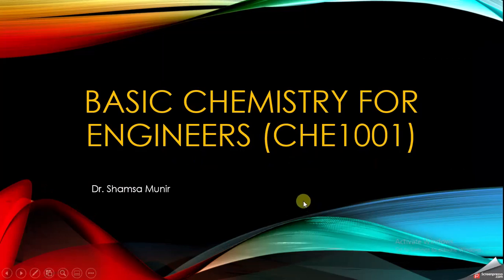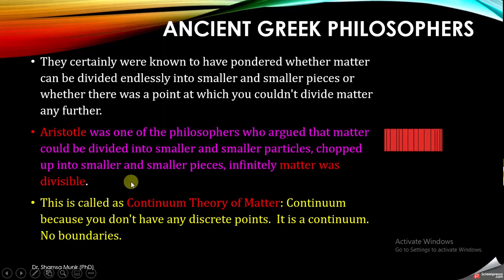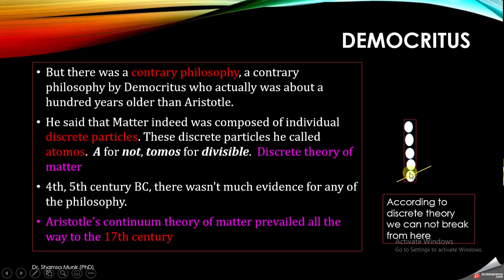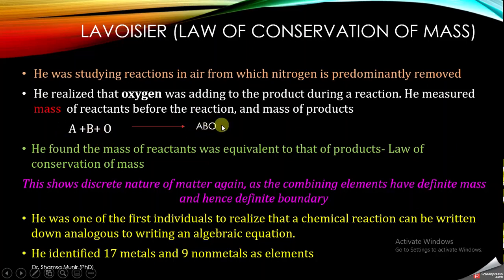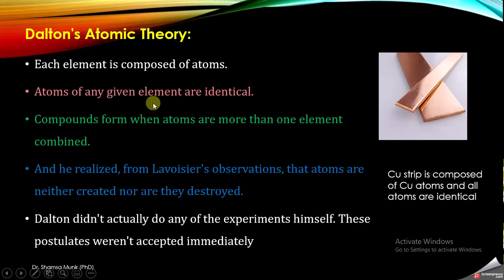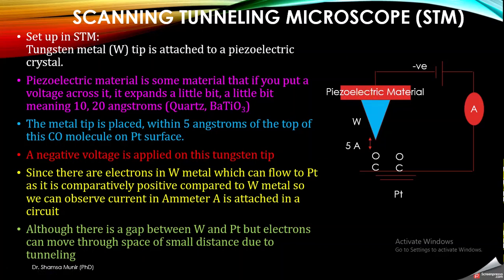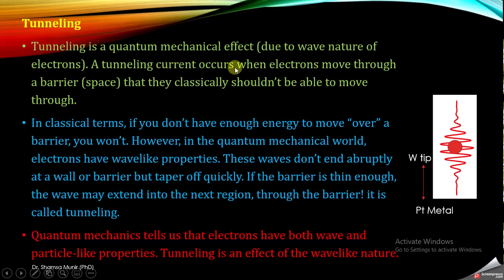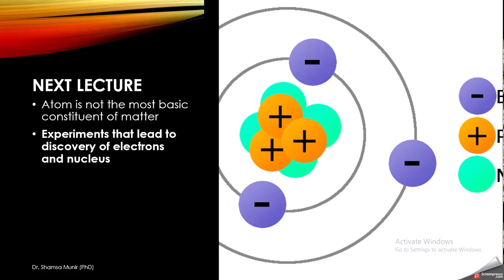Lecture 1 Development of atomic theory and scanning tunneling microscope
In this lecture of basic chemistry course for engineers, i have discussed the observation that led to the belief that atom is the smallest unit of matter and the basic principal of STM.